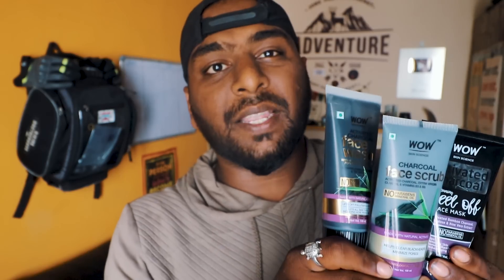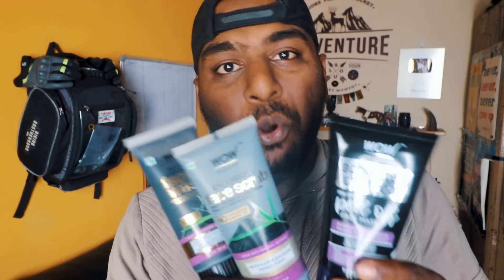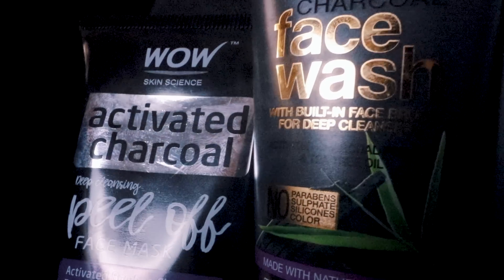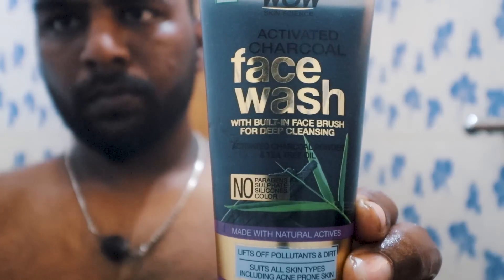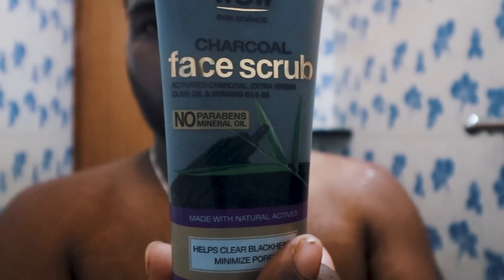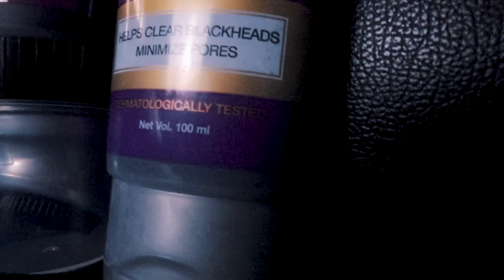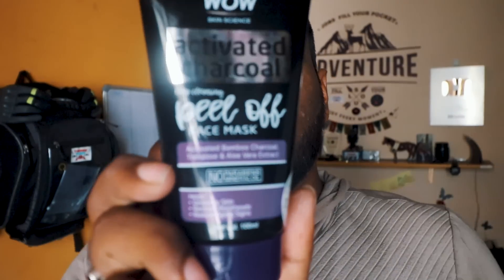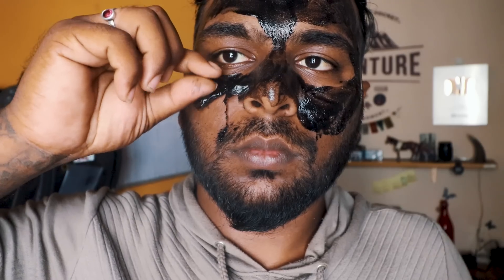Karnataka Ride 20 Days On a Superbike | Total Budget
Totall Budget For Karnataka Ride

WOW Skin Science Activated Charcoal Face Wash Gel With Built-In Face Brush

WOW Skin Science Activated Charcoal Face Mask - Peel Off